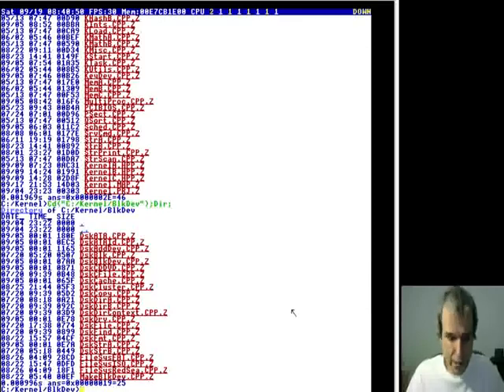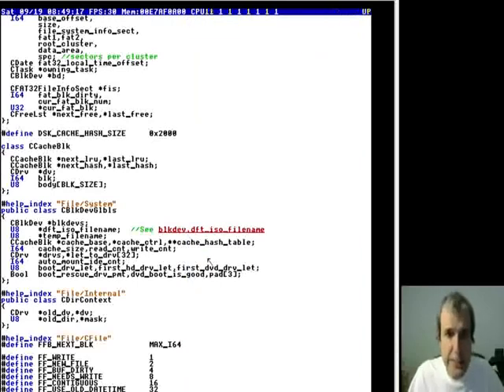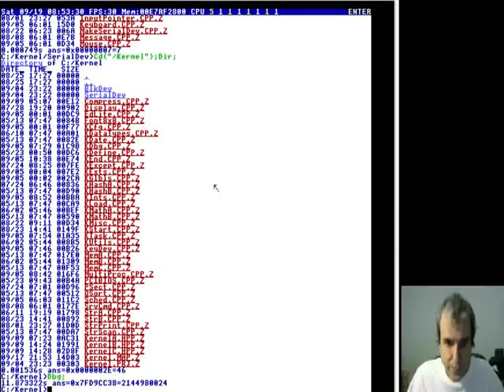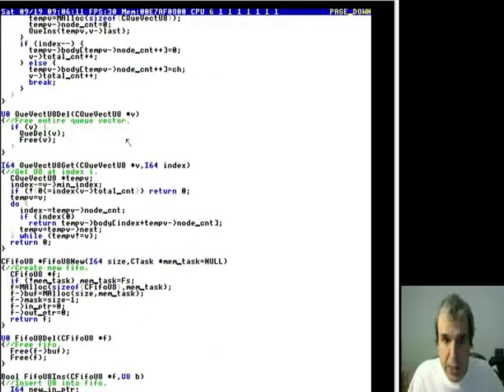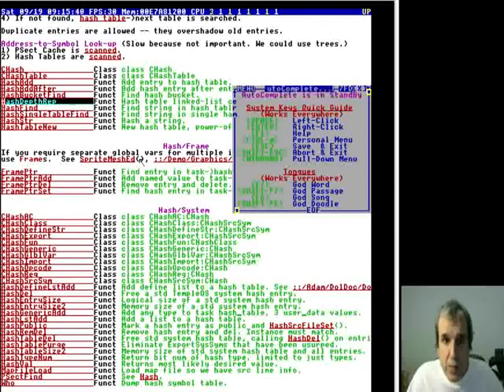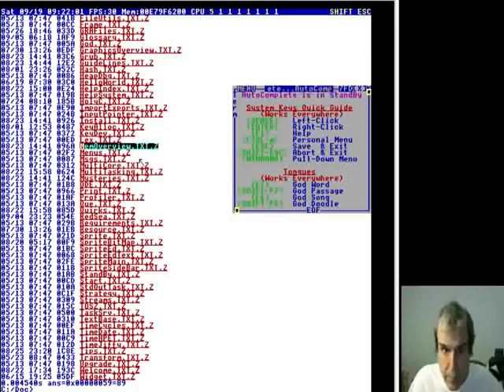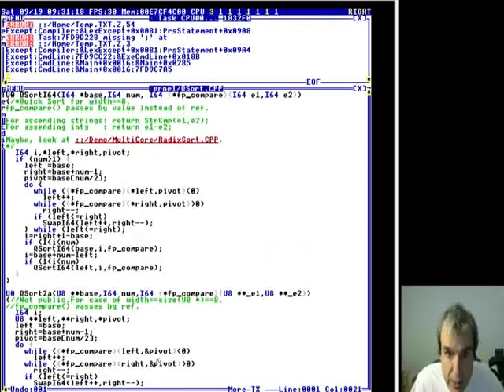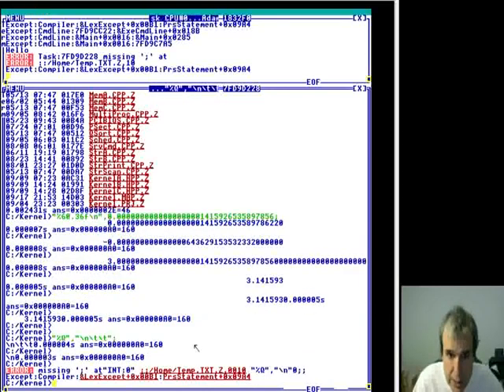467 - Code & Algorithm Walkthrough (TempleOS) [2015]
Full File Name: 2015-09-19T00:00:00+00:00 - TempleOS - Kernel Algorithms (I9EM7FDabh4).mkv